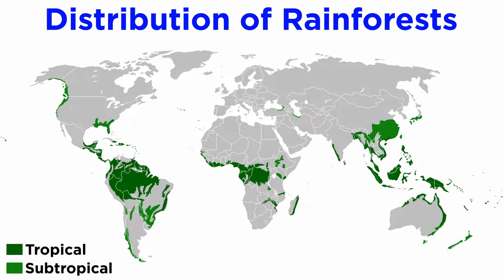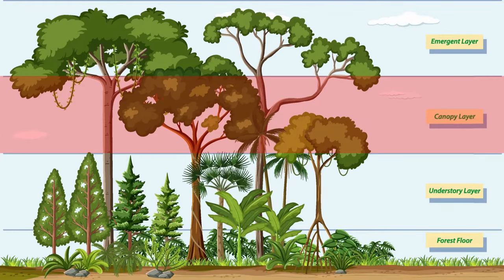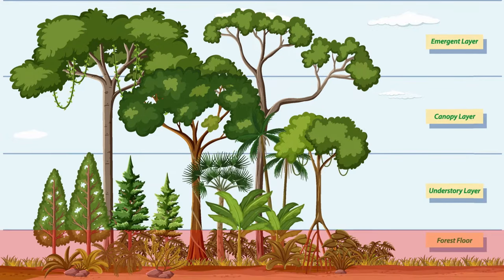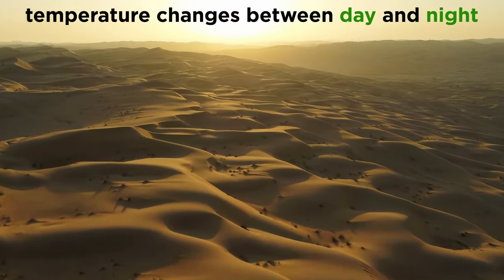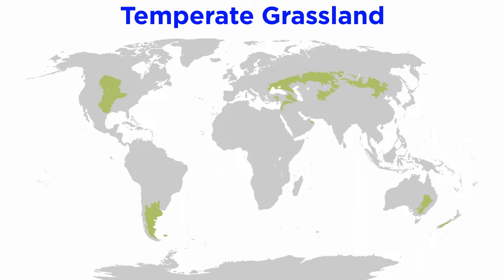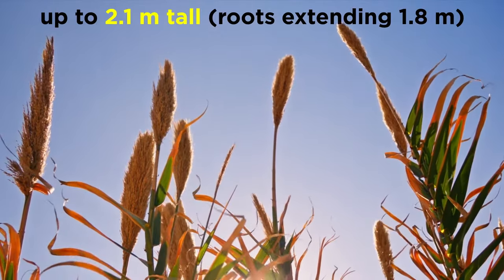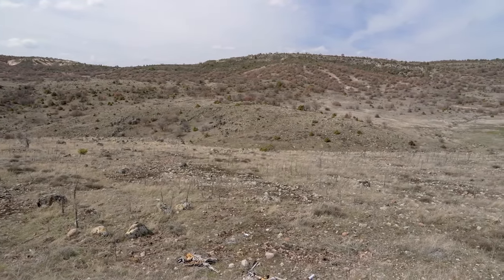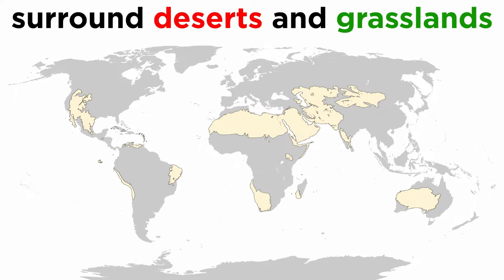Terrestrial Biomes Part 1: Rainforest, Desert, Grassland, and Shrubland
There are so many different species on this planet, and they in such incredibly different environments. We can refer to these regions as biomes, and we will want to learn the broad characteristics of each biome. What's the difference between a desert and a rainforest? Or a grassland and a shrubland? Let's get a closer look at these terrestrial biomes!